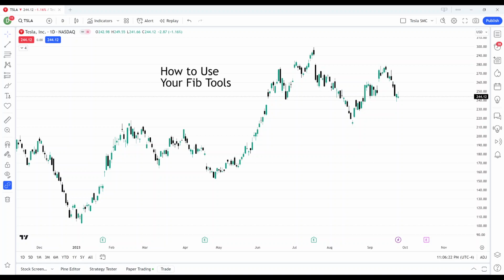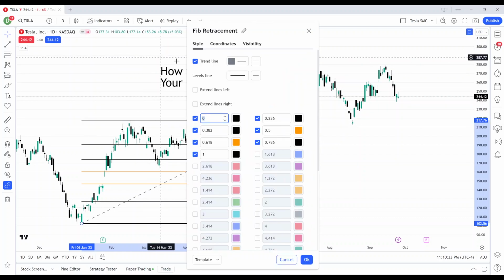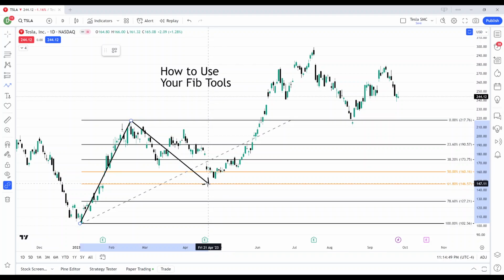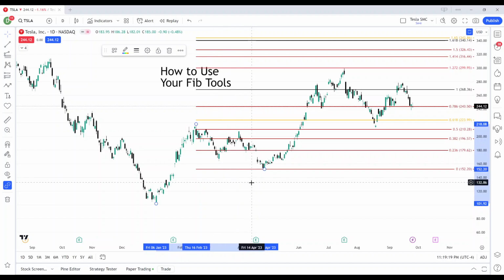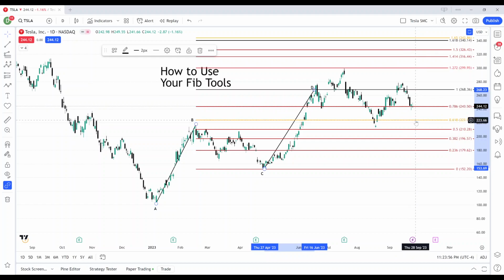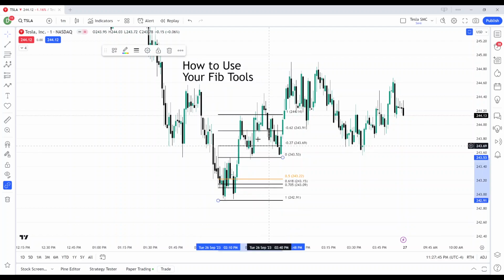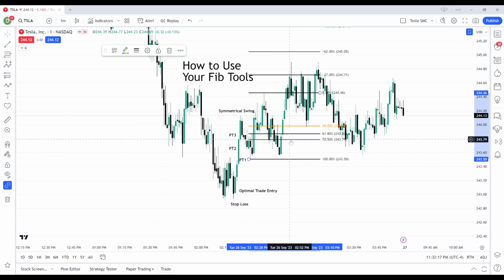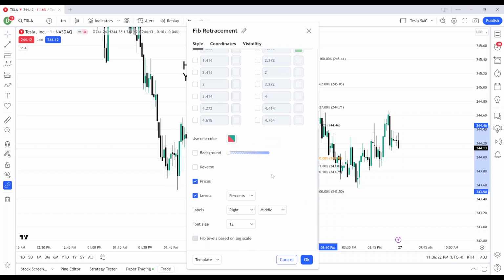The secret Fibonacci setting for success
In this video, we'll reveal the secret Fibonacci setting that will help you achieve success in your trading. Learn how to use the Fibonacci tool to make profitable trades and reach your financial goals. Don't miss out on this powerful strategy that has been used by successful traders for years!